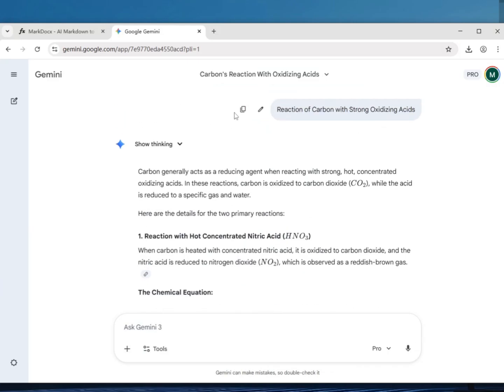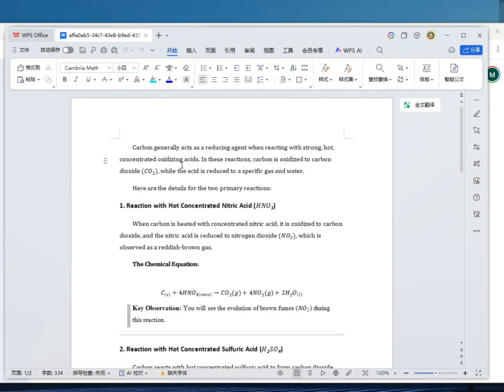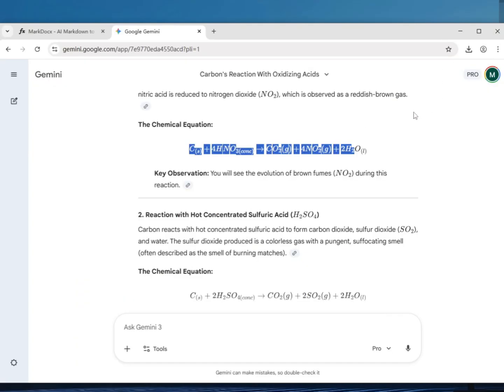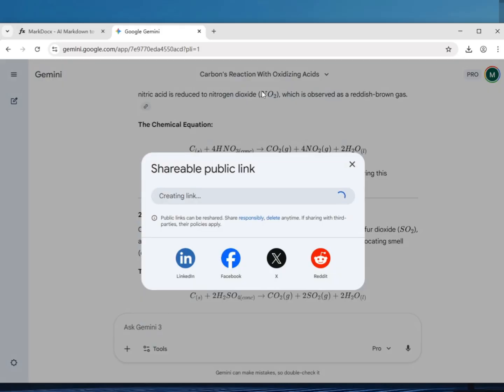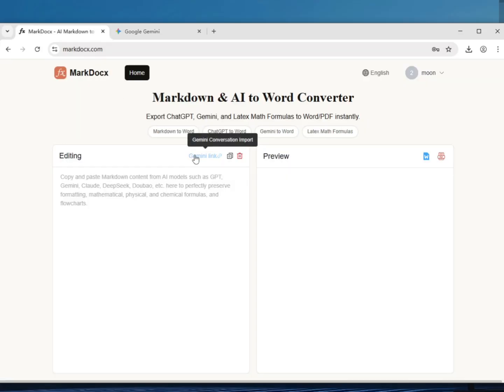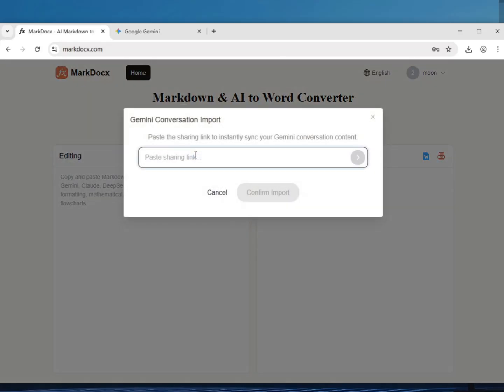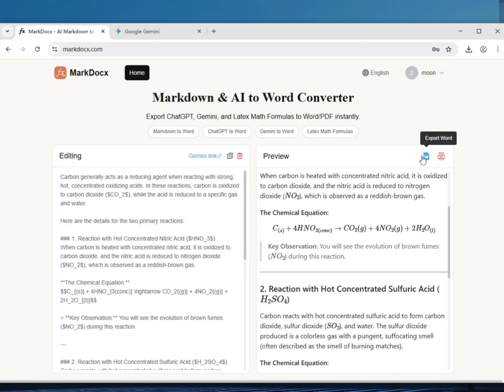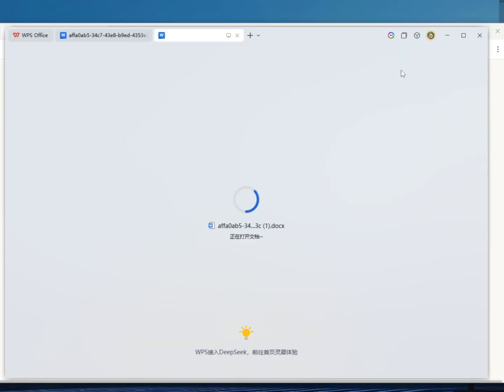How to Generate and Copy Complex Math Equations from Gemini to Microsoft Word Using LaTeX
Learn to generate & format Gemini’s complex math equations in Word with LaTeX! Follow this step-by-step guide to avoid formatting issues and create professional-looking equations. Perfect for students, teachers, and professionals.